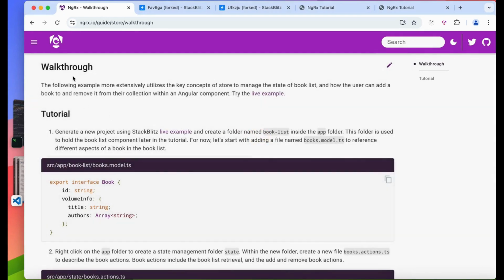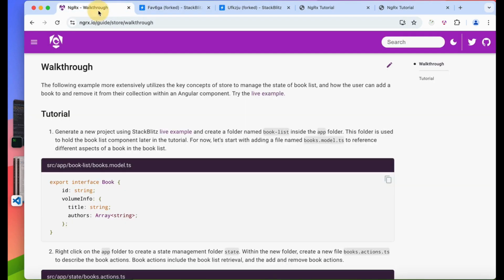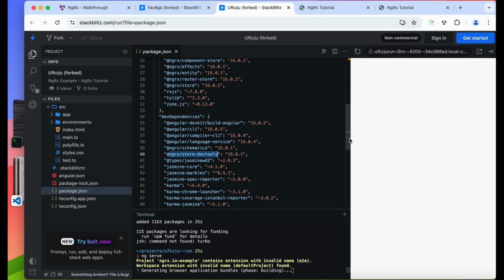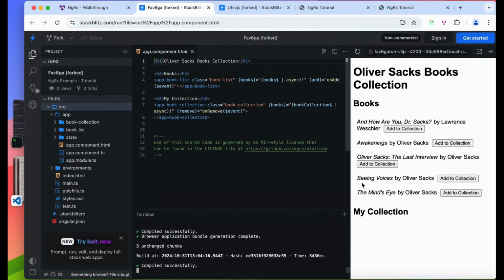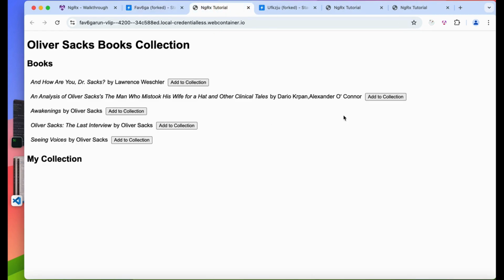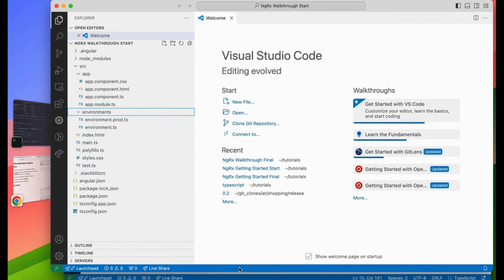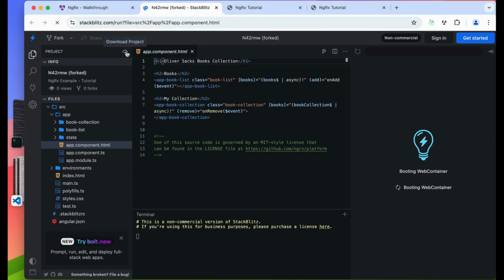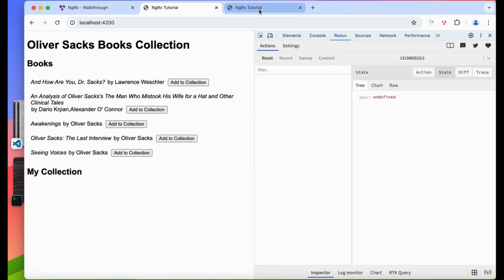NgRx Tutorial - Introduction